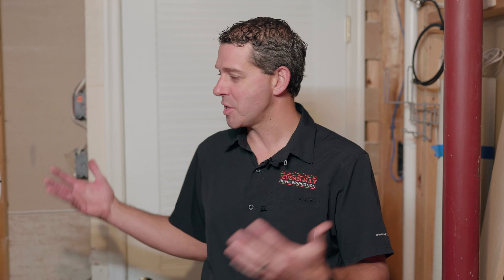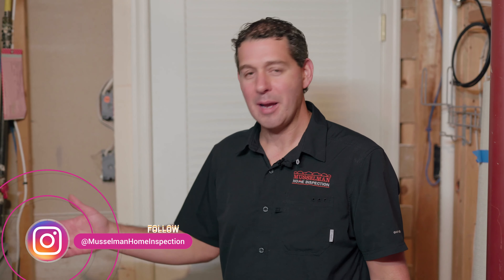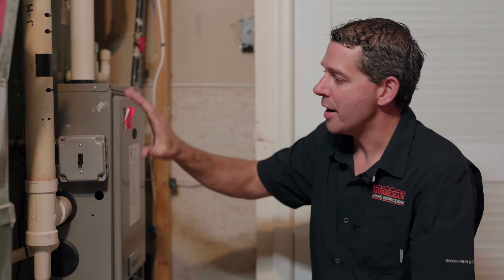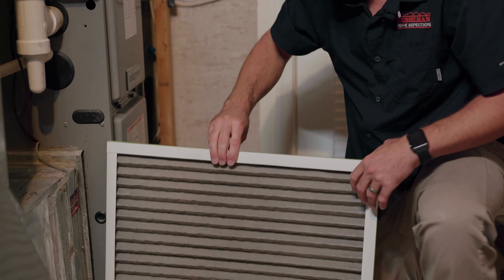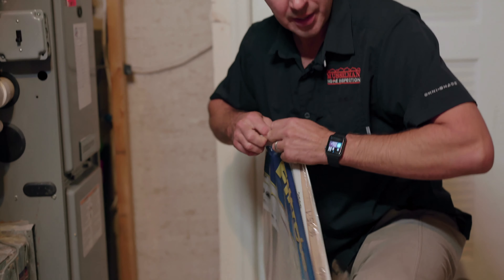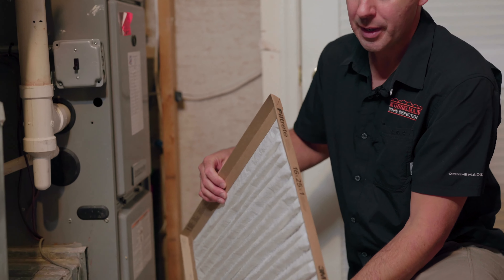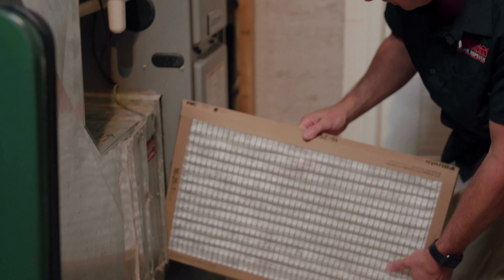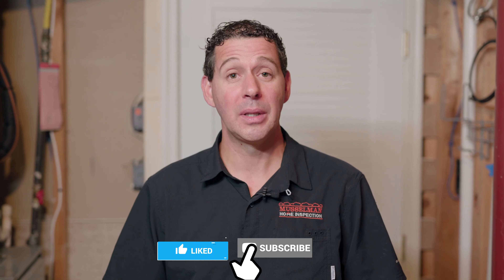How To Quickly Change Your Furnace Air Filter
Jon Musselman of Musselman Home Inspection shares how and why you should change your indoor home air filter in your HVAC/Furnace/Air conditioner once every 4 months. He'll also tell you the proper direction for airflow to make sure your air conditioner is running it's best.